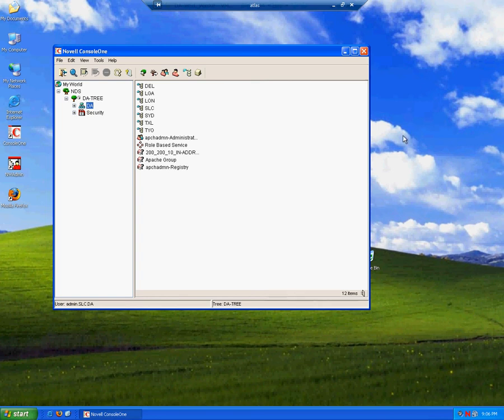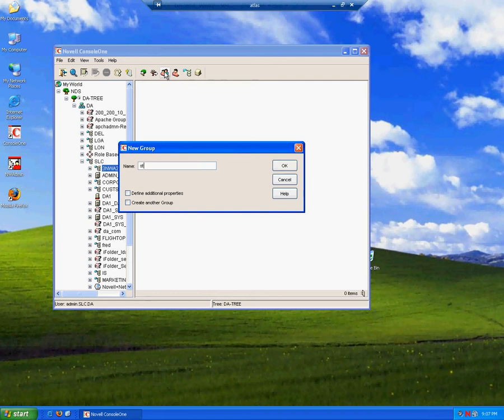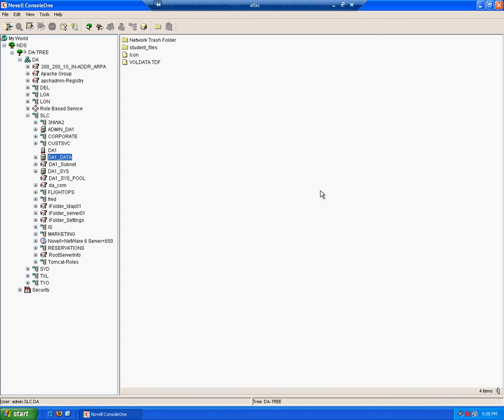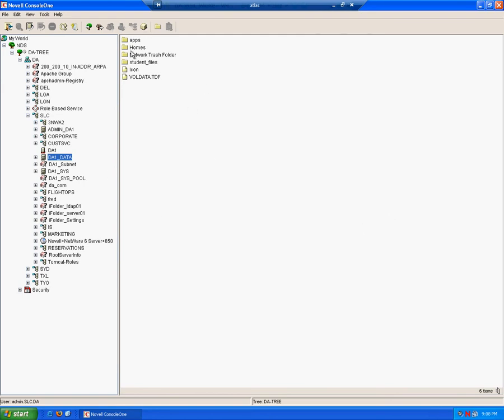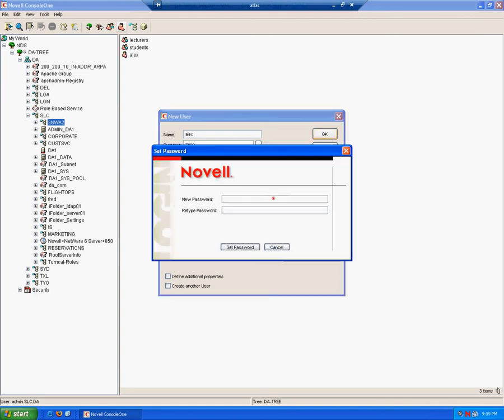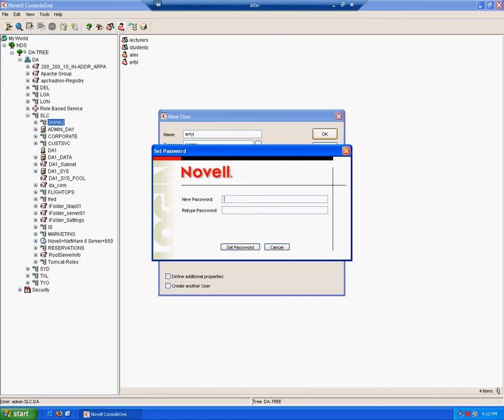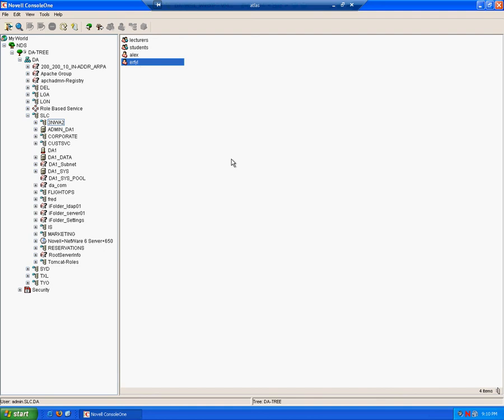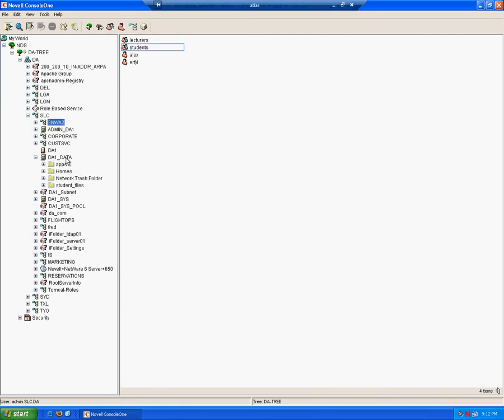Elemets required for login scripts in Novell eDirectory